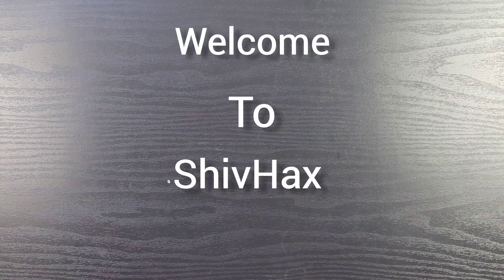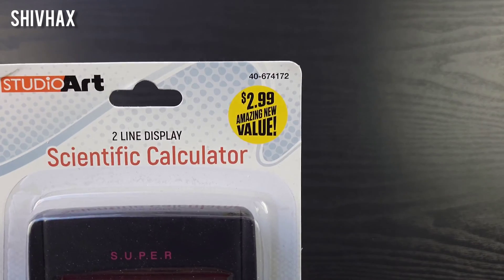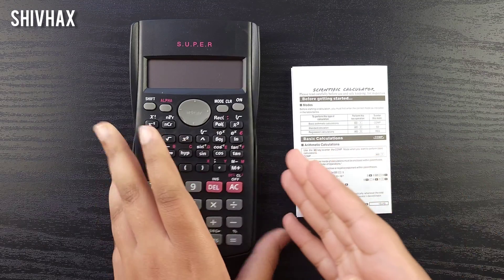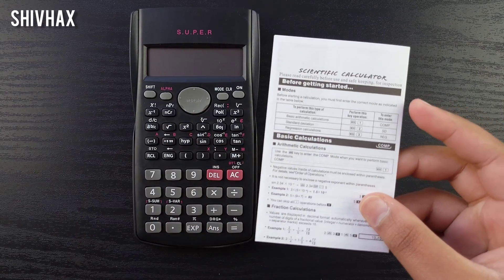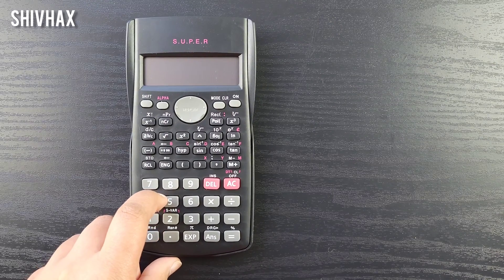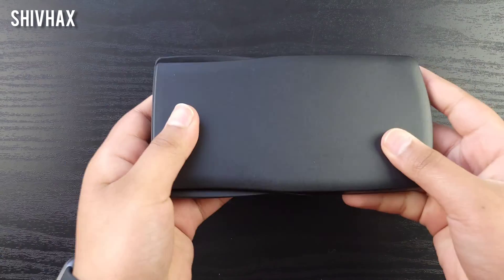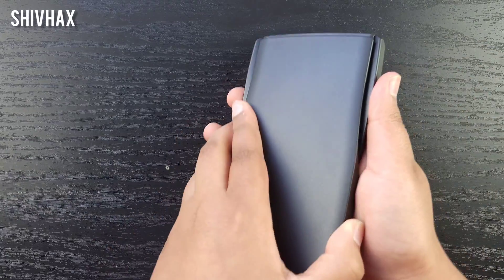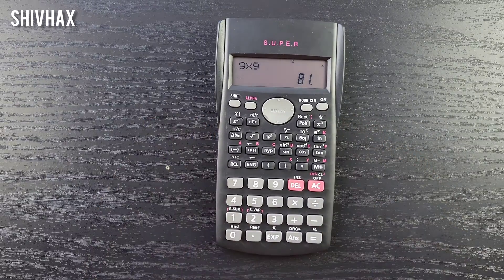STUDIOArt 2-Line Display Scientific Calculator under $3.00 | Amazing Value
ShivHax

‎ Hello Friends,
Today I have brought to you guys this scientific calculator from StudioArt. This is a 2-Line Display calculator and it's an Amazing Value of $2.99. This calculator is must required for in-class participation in solving equations as well as cube root and square root etc. Unfortunately, 99 cent stores don't have a buying option on their website, so I have 2 options for you guys: 1, you can go to the 99 cent store and buy it in-store in the stationary isle, or you can use this link to go to Amazon.com and buy it from there, but you have to pay $1 more and the product is not the same.